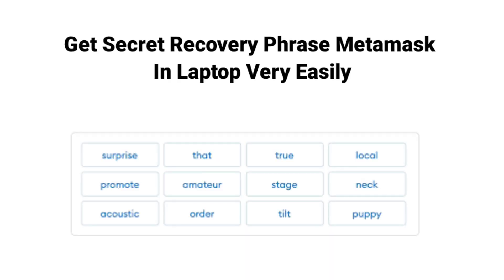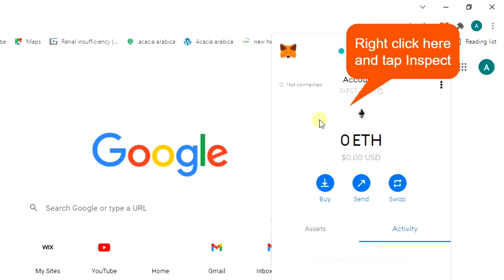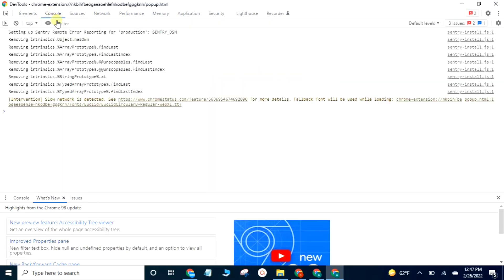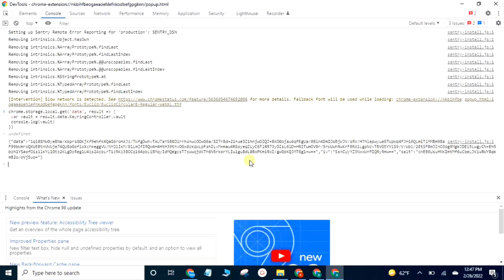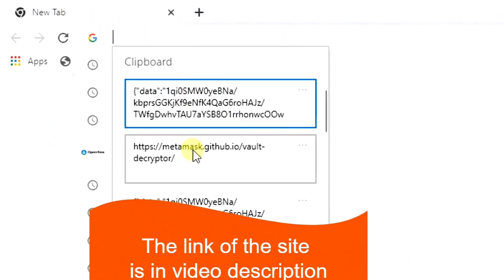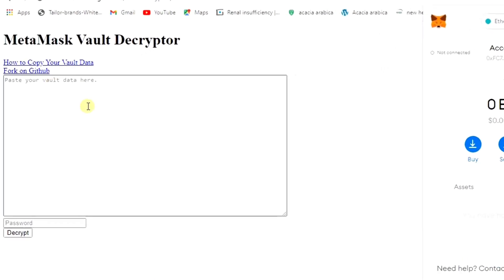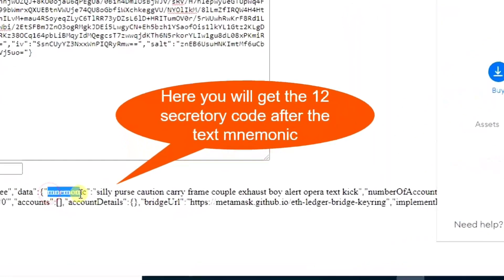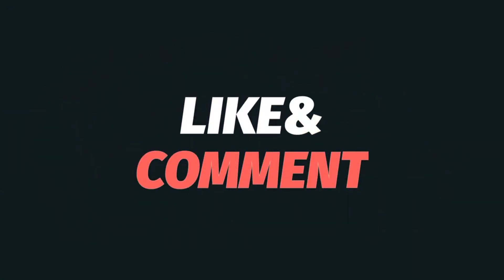How To Recover Metamask Recovery Phrase || Recover Metamask Account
Code is in First Comment:
As the angle bracket are not allowed in description so the code is in the first comment.

In this video i described how you can easily get the recovery phrase of metamask in laptop very easily.